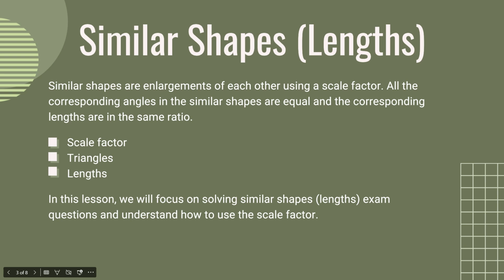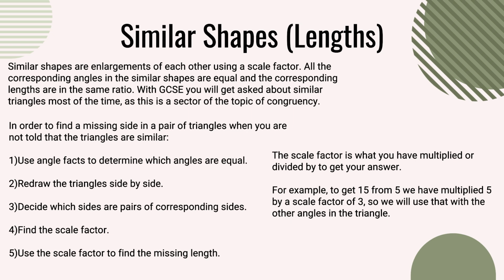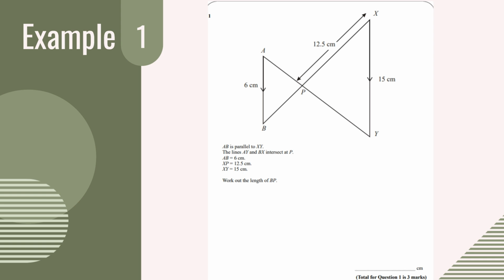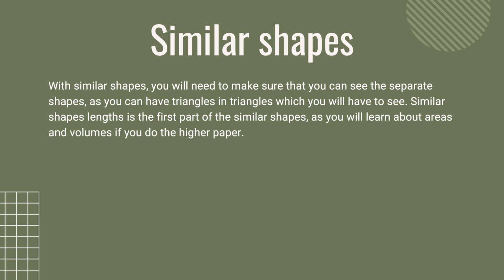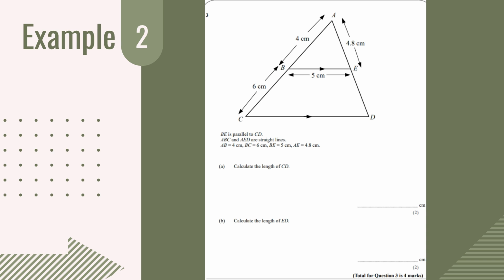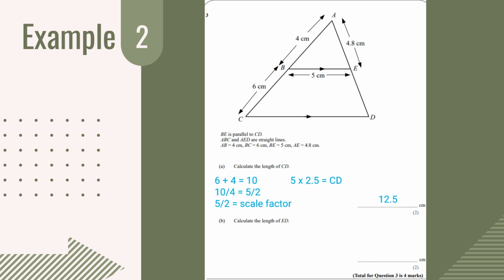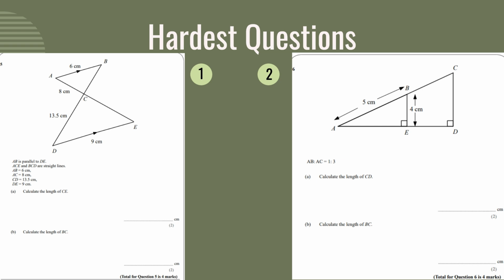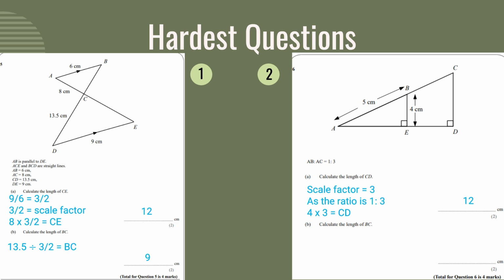Can't Understand Similar shapes (lengths)? It's This Easy | GCSE maths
Struggling to understand Similar Shapes (lengths)? Don't worry! At Achieve Academy we will teach you the ins and outs of GCSE maths and help you achieve your true potential.